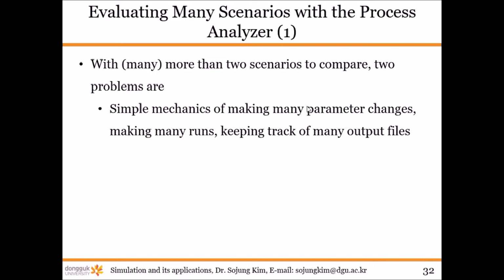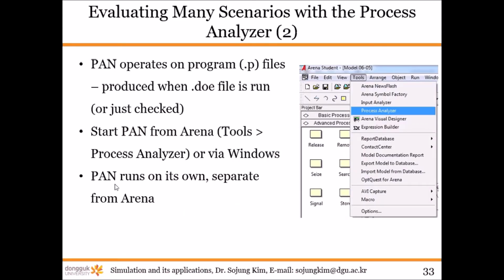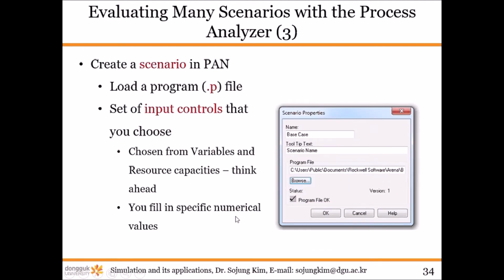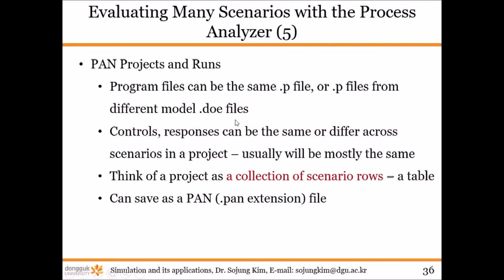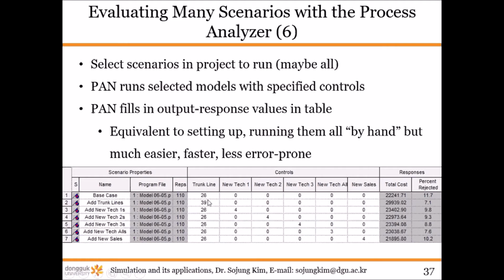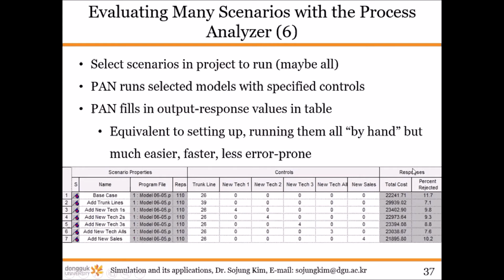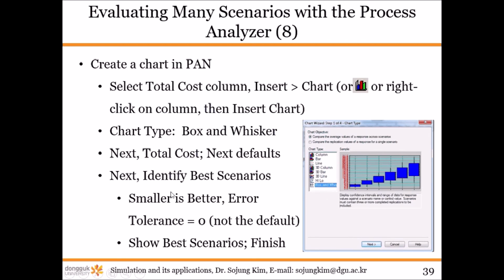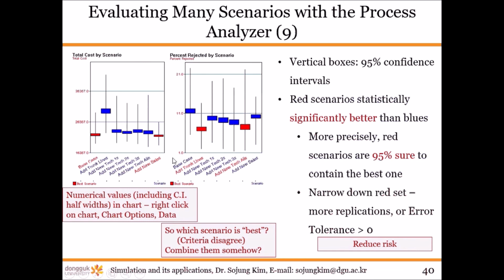Simulation and Its Application : Process Analyzer